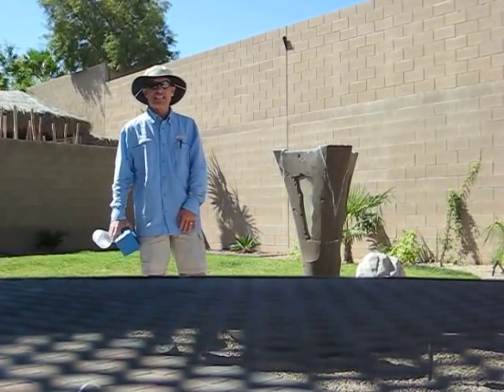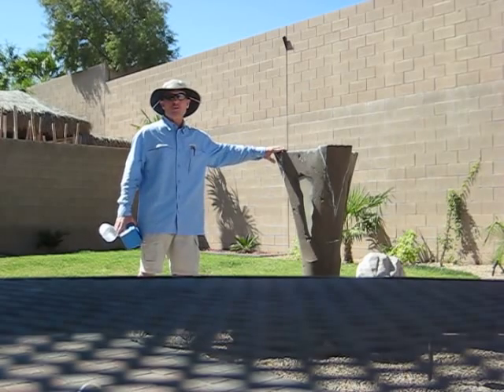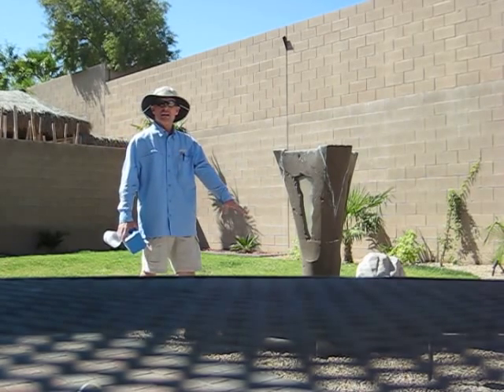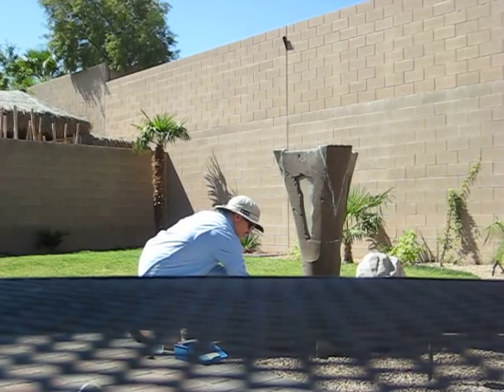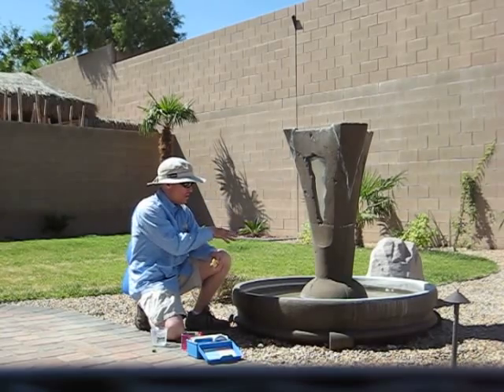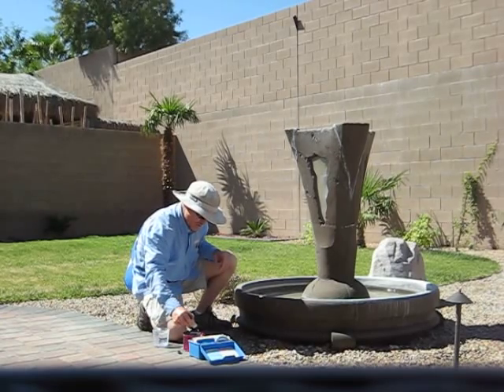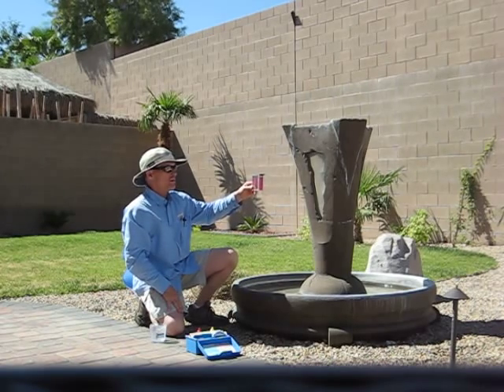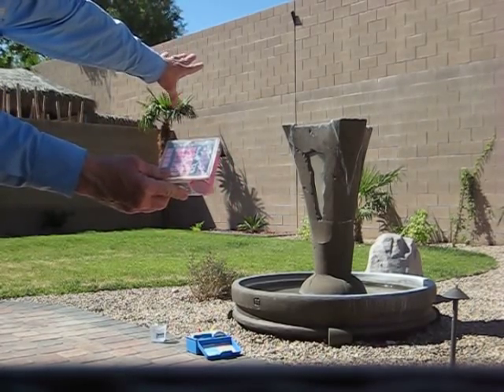Remediating Scale on Water Fountains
In this short video, I show you how to gauge the Ph and chlorine levels of your water.